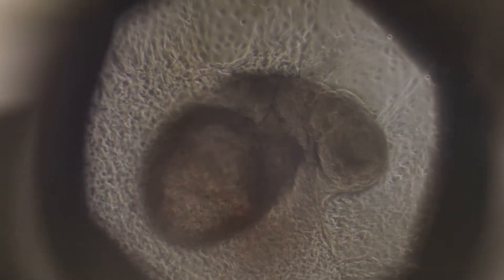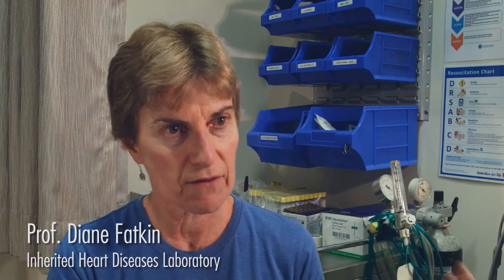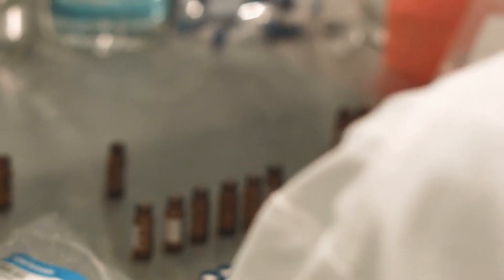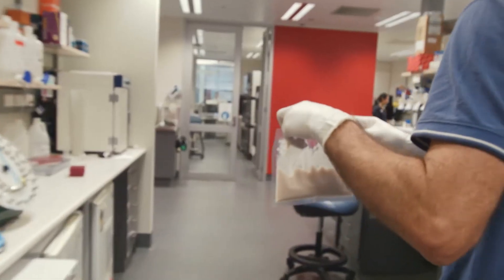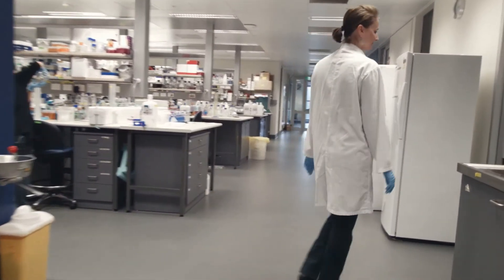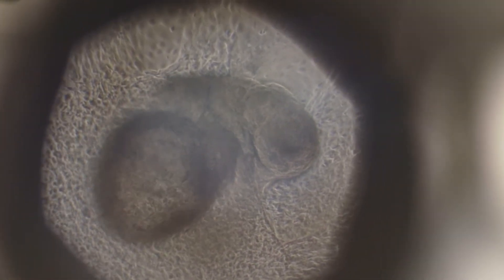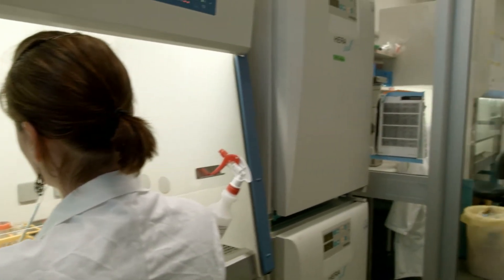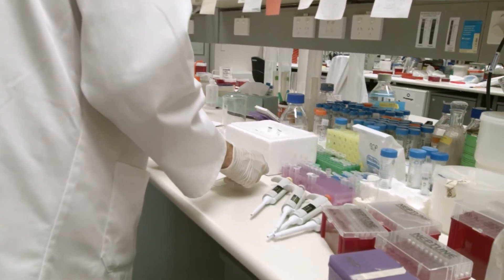Fighting to mend broken hearts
Over the last 20 years, the Victor Chang Cardiac Research Institute has made major breakthroughs in our understanding of heart disease.  This video explores how our team use various techniques to help crack the genetic code of different human heart diseases. It also demonstrates the pioneering and collaborative approach to our work, and describes how breakthroughs and findings are translated into clinical practice.

Produced and edited by Djordje Djordjevic, Research Assistant, Bioinformatics and Systems Medicine Laboratory.